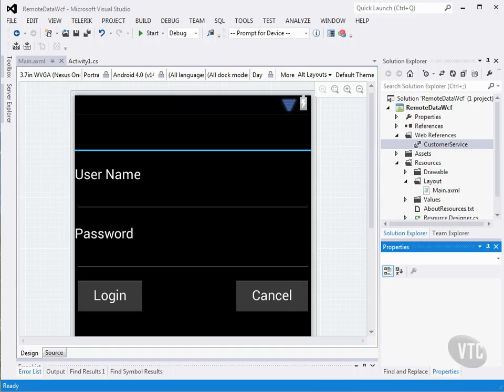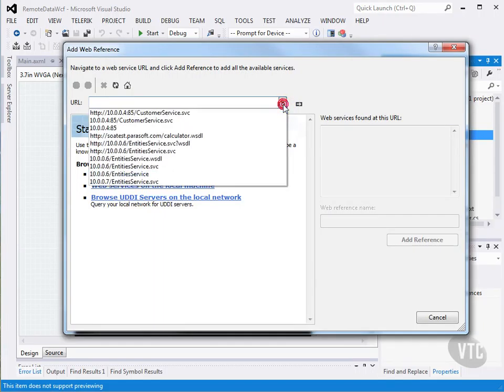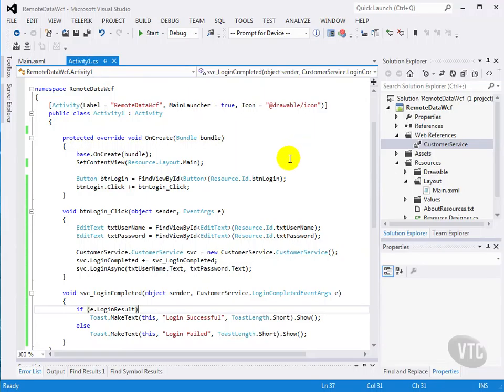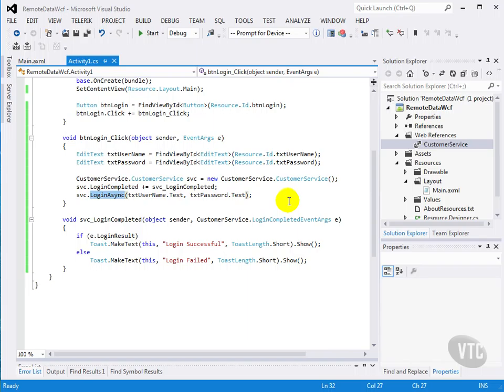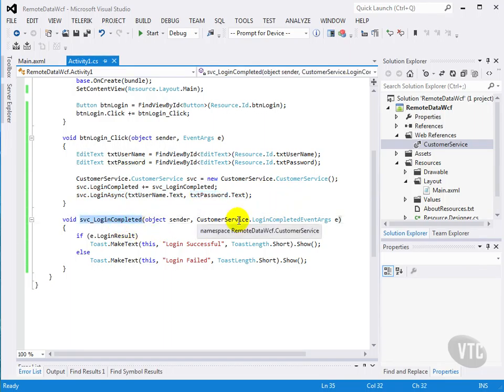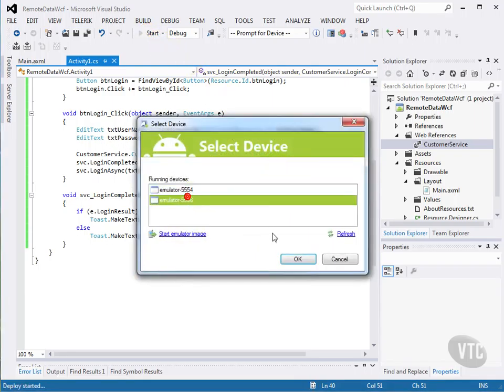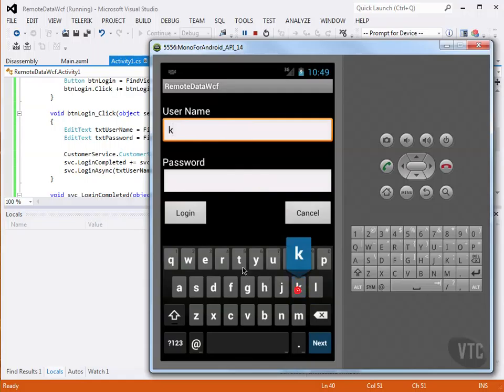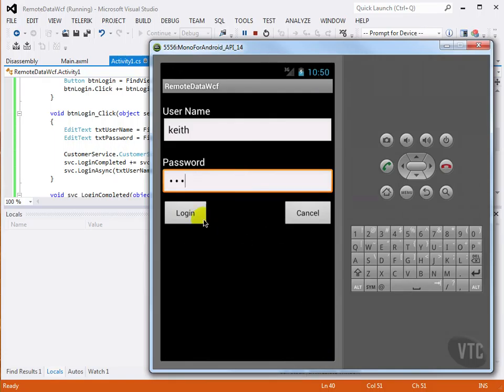41 Remote Data WCF